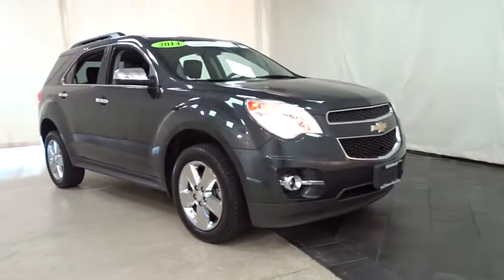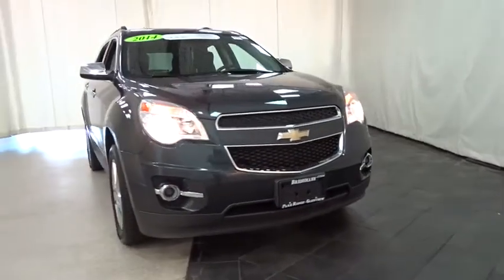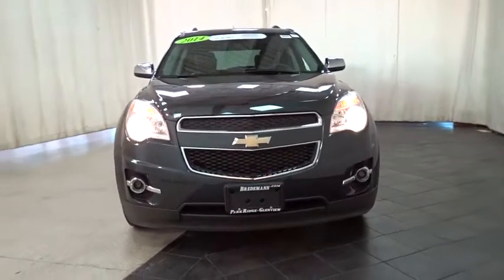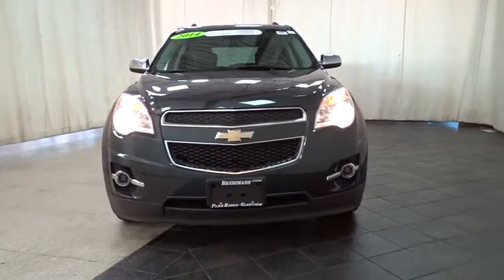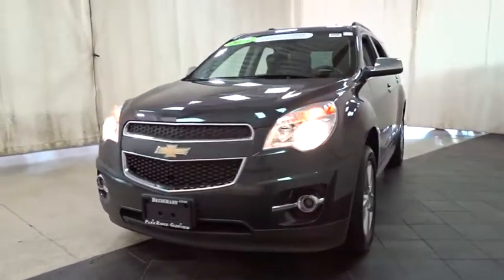2014 Chevrolet Equinox Des Plains, Niles, Glenview, Chicago, Elk Grove, IL BP6556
Bredemann Chevrolet
1401 Dempster St

**RARE FIND*RARE FIND** HERE IS A 2014 EQUINOX AWD - THIS EQUINOX 2LT IS LOADED WITH 3.6 V6 ENGINE - LEATHER SEATS - POWER CONVENIENCE PACKAGE - CHROME & APPEARANCE PACKAGE AND THE BEST PART...ITS CERTIFIED!!! ENJOY NO HAGGLE LOW PRICED BUYING !*